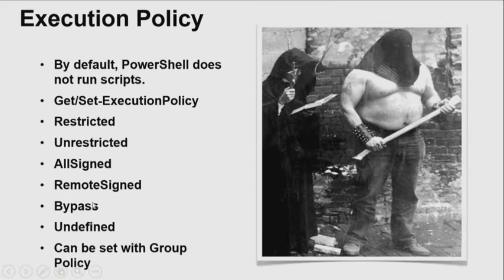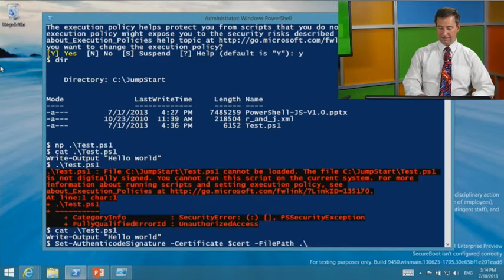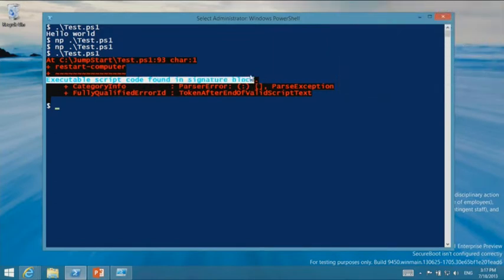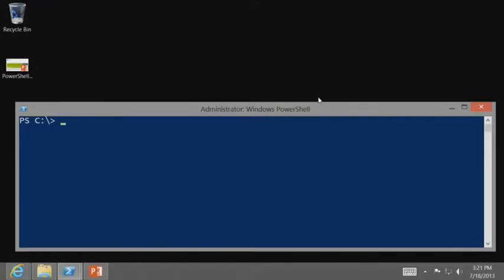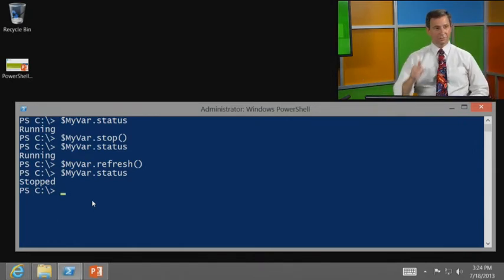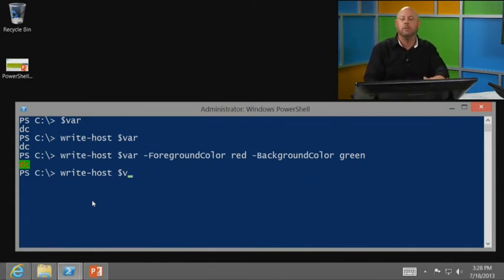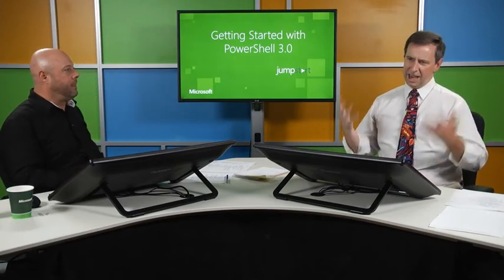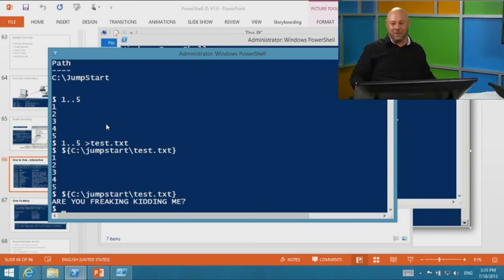Getting Started with PowerShell 3.0: (07) Getting prepared for automation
Learn about automation and PowerShell security goals, execution policy, variables. Open the doors to fun with quotes, getting and displaying input and other output for scripts and automation.

[00:35] - Execution policy
[12:12] - Setting up for scripting
Full course outline:

Mod 01: Don't fear the shell
Mod 02: The help system
Mod 03: The pipeline: getting connected and extending the shell
Mod 04: Objects for the Admin
Mod 05: The pipeline: deeper
Mod 06: The PowerShell in the shell, remoting
Mod 07: Getting prepared for automation
Mod 08: Automation in scale, remoting
Mod 09: Introducing scripting and toolmaking